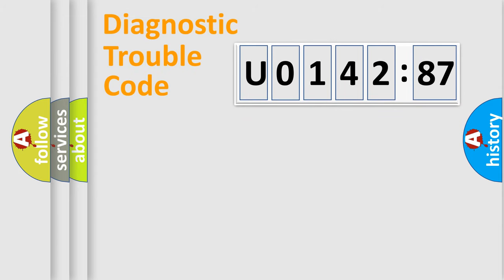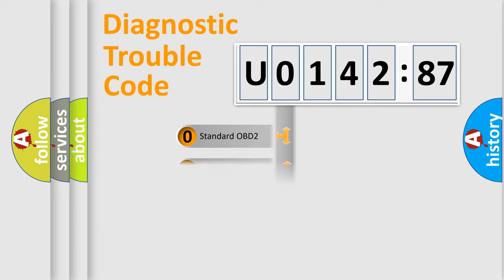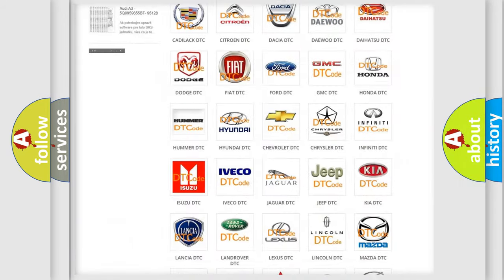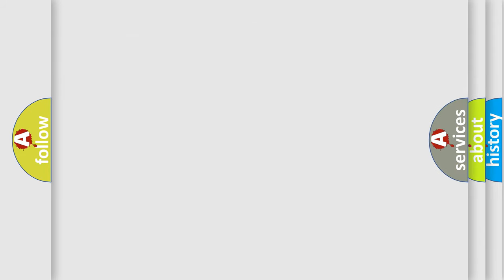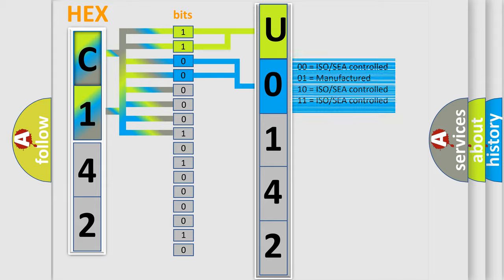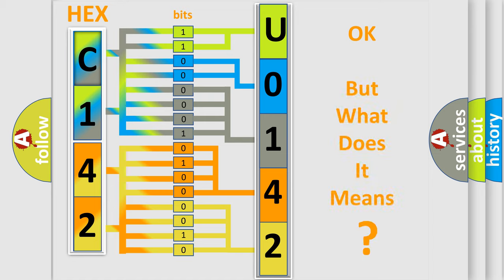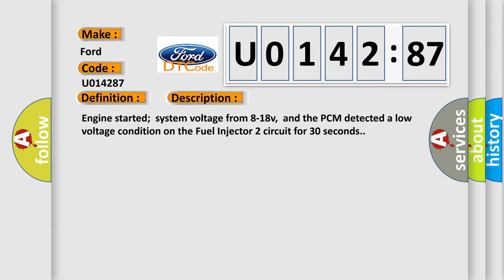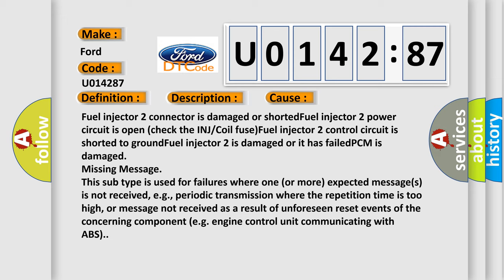DTC Ford U0142-87 Short Explanation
Contents:
0:21 Basic DTC analysis according to OBD2 protocol standard.
1:48 Insight into programming
2:58 A diagnostically understandable description of the Diagnostic Trouble Code
3:05 Basic error definition

Make:
Ford
Code:
U0142 87
Definition:
Fuel Injector 2 Control Circuit Low Input
Description:
Engine started;system voltage from 8-18v,and the PCM detected a low voltage condition on the Fuel Injector 2 circuit for 30 seconds.
Cause:
Fuel injector 2 connector is damaged or shortedFuel injector 2 power circuit is open (check the INJ or Coil fuse)Fuel injector 2 control circuit is shorted to groundFuel injector 2 is damaged or it has failedPCM is damaged
Failure Type:
Missing Message